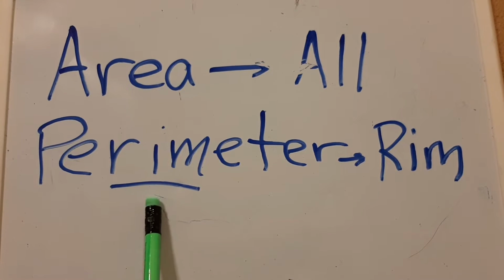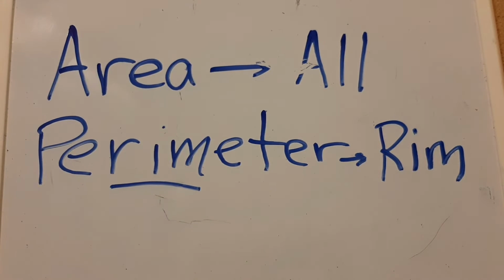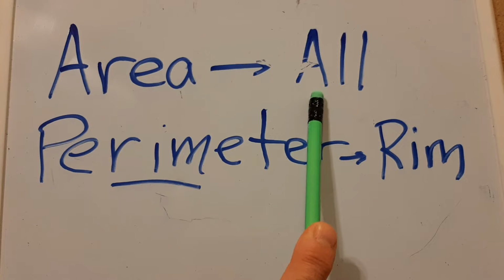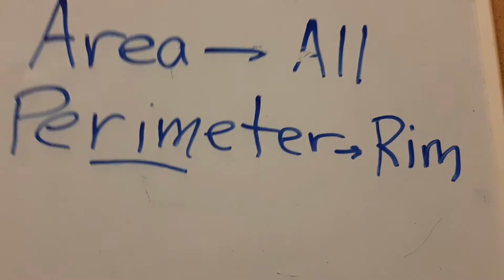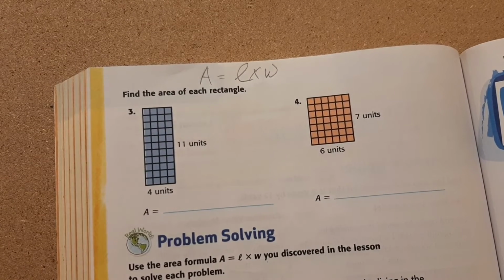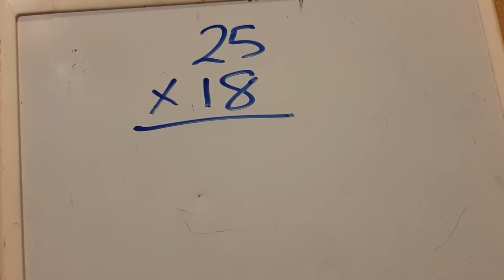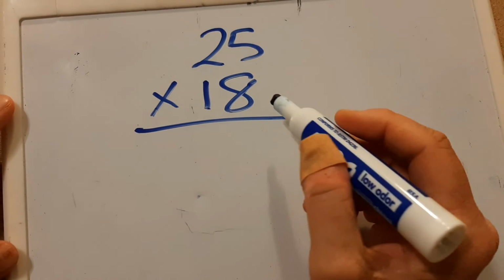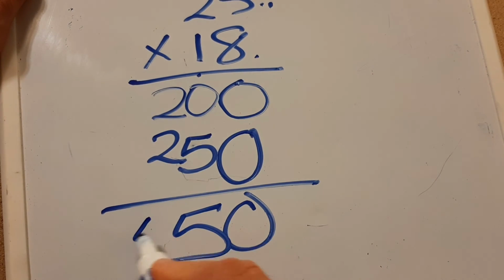WEDNESDAY MATH 5.6.20